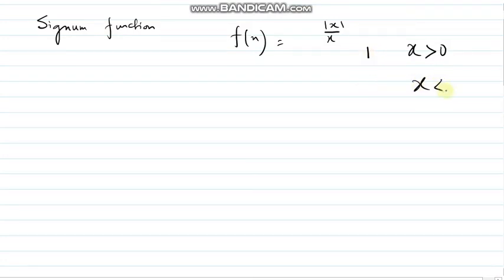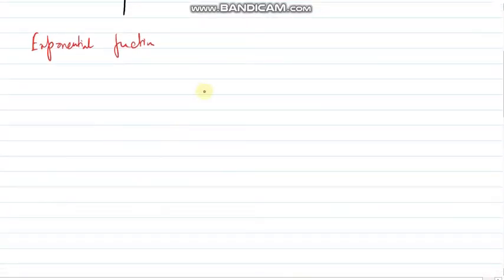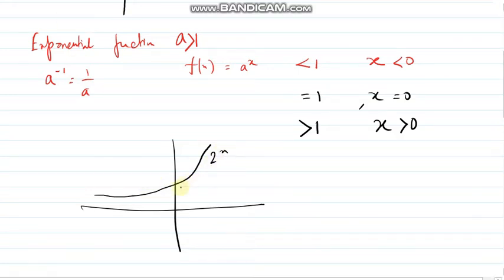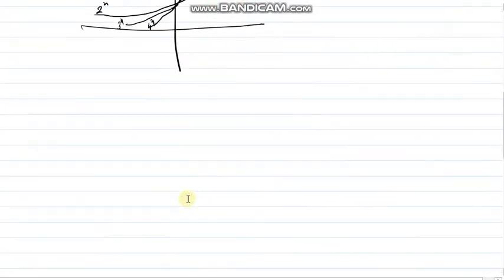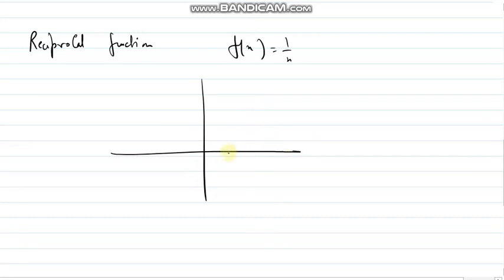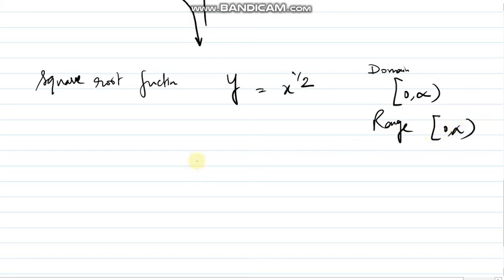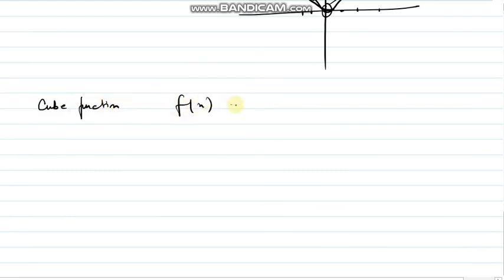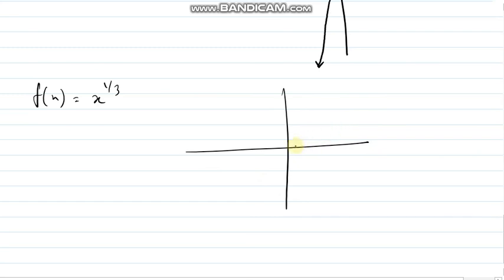Different types of FUNCTION: signum,exponential,reciprocal,square,square root,cubic,cube root